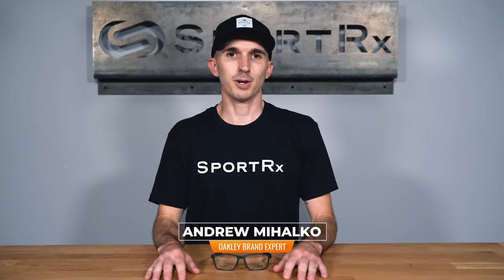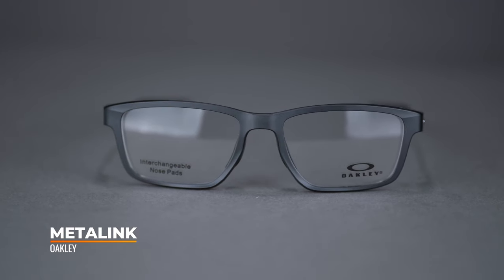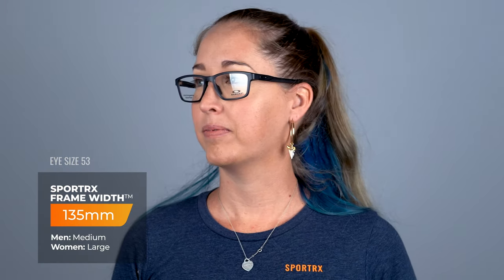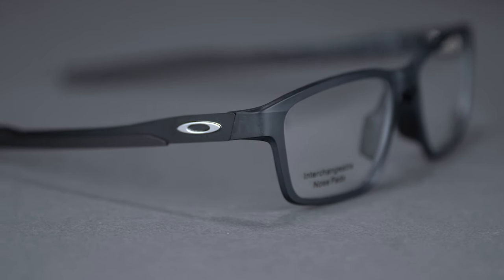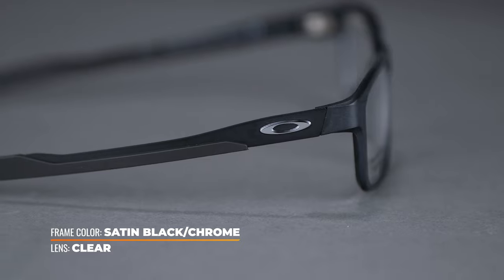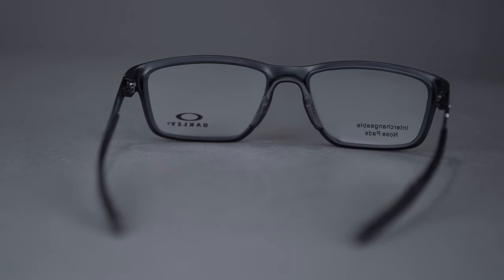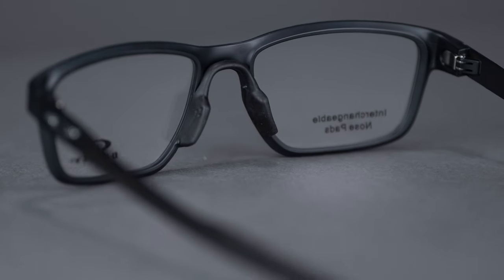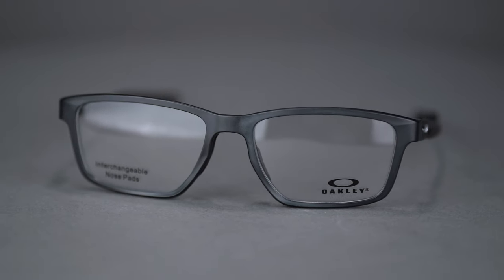Oakley Metalink Overview | SportRx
Get a comfortable and secure fit with the Oakley Metalink. Learn everything you want to know about this everyday eyeglass in this overview video.

Don’t know your size? Measure with the SportRx SFW
Questions about your prescription?